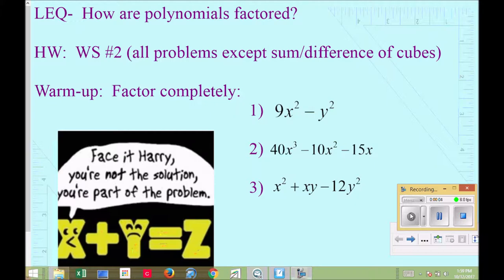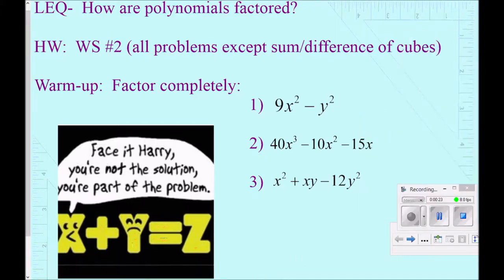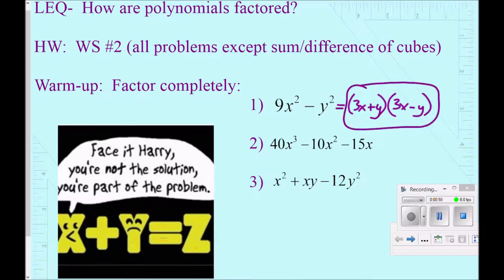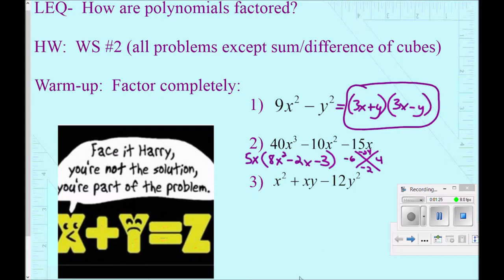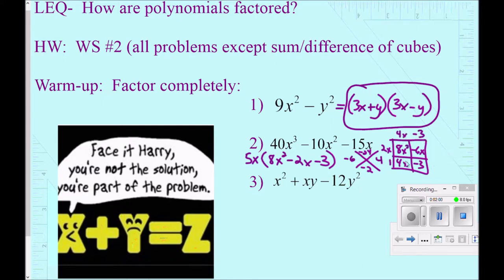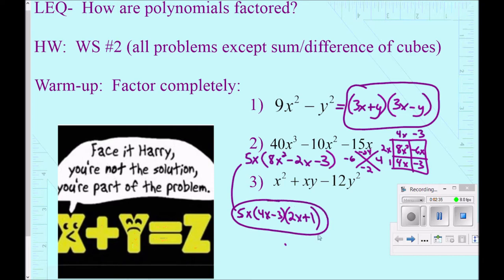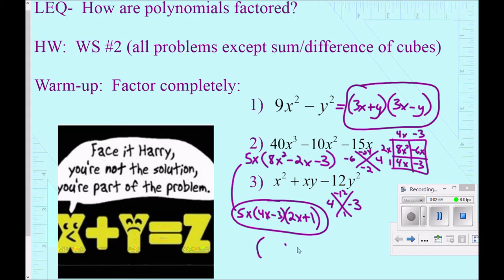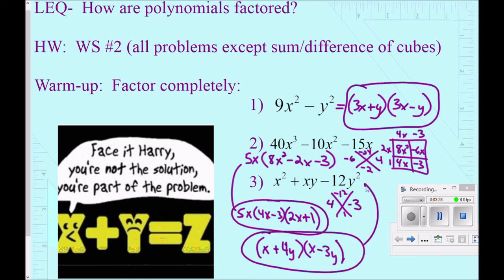Unit 3 day3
Algebra 2
Factoring practice